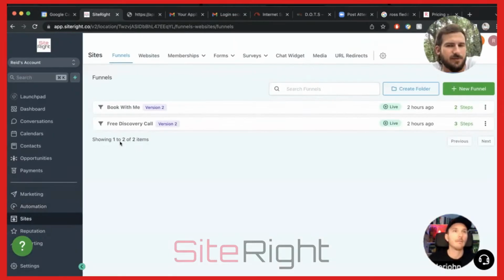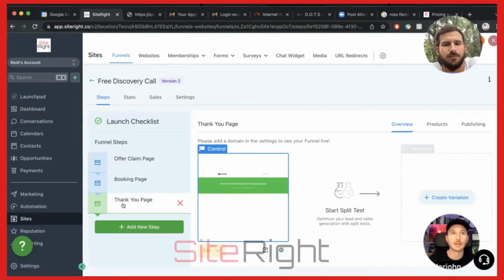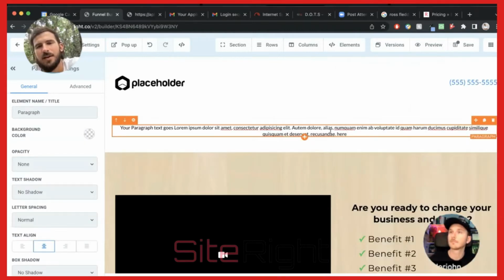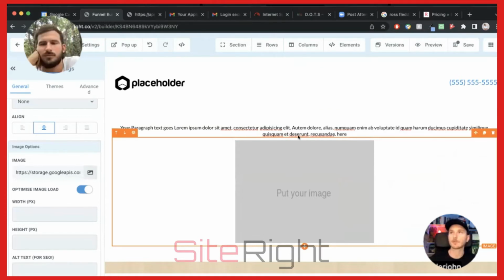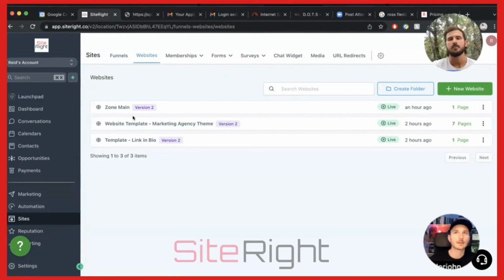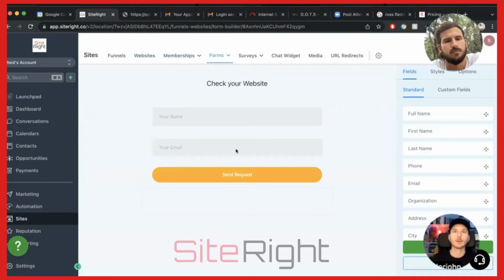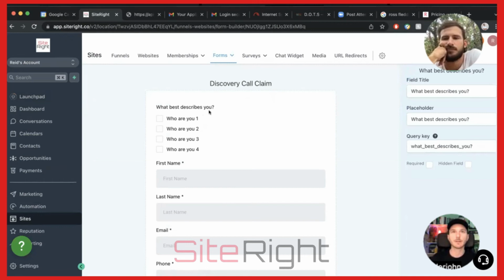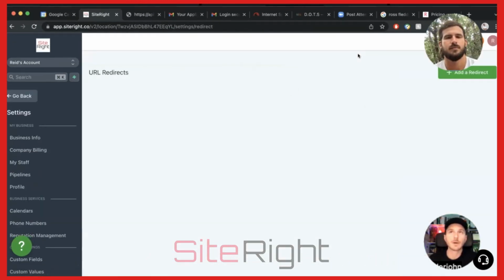How SiteRight Works - Sites Tab Overview